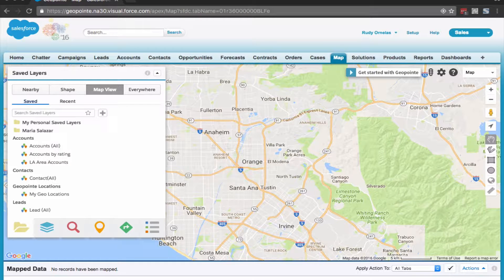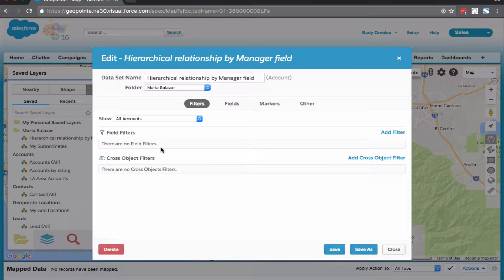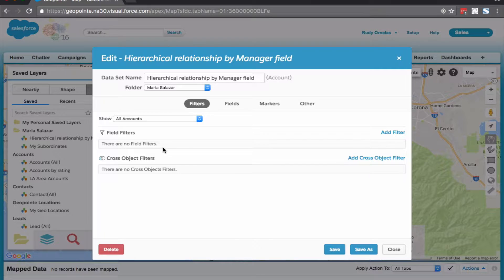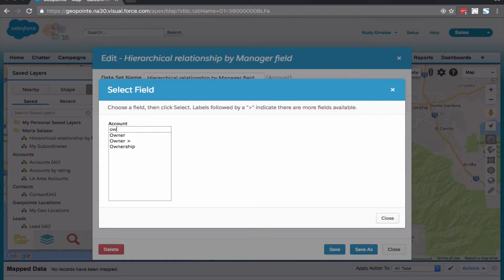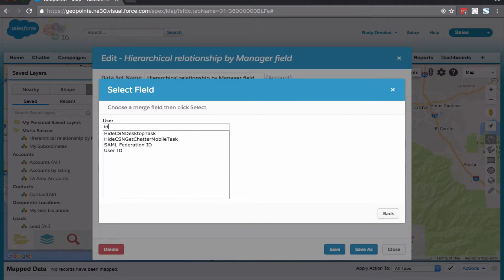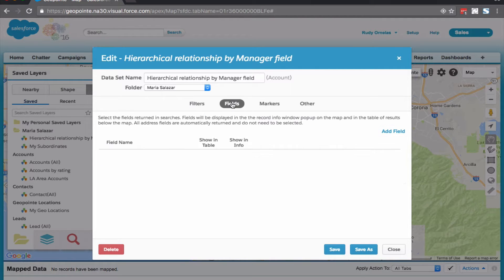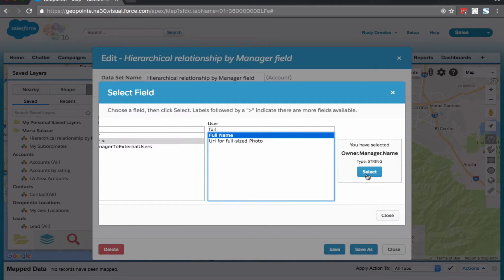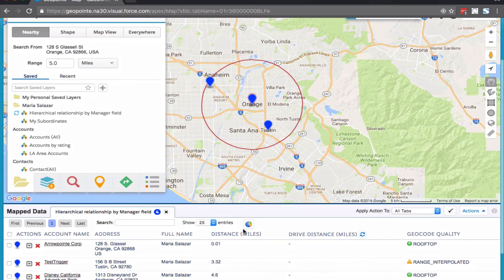Managers views by Manager Hierarchical Relationship